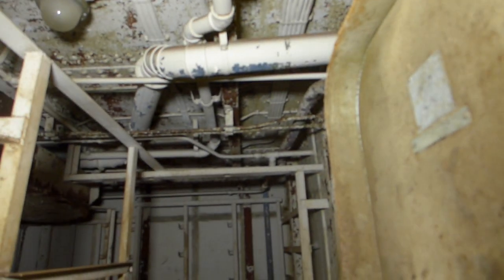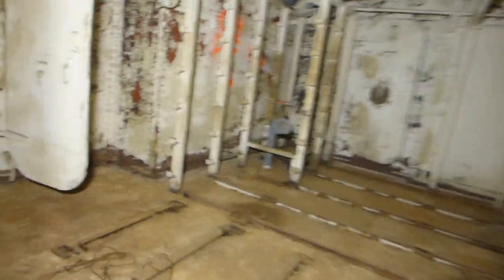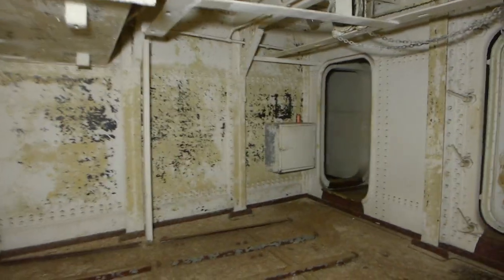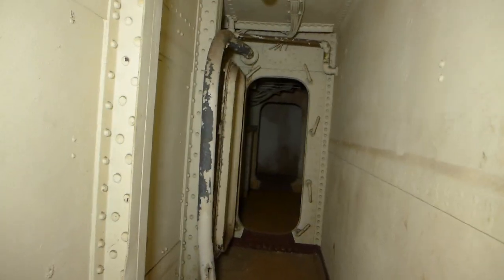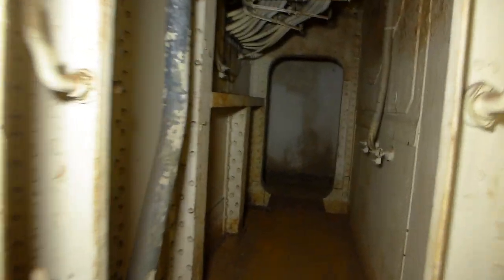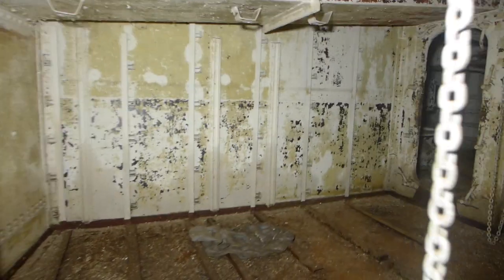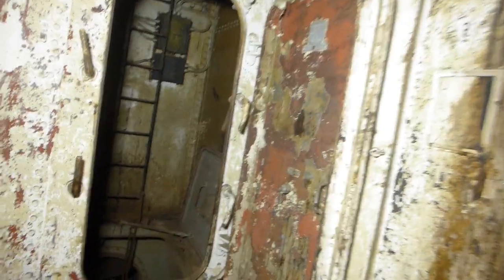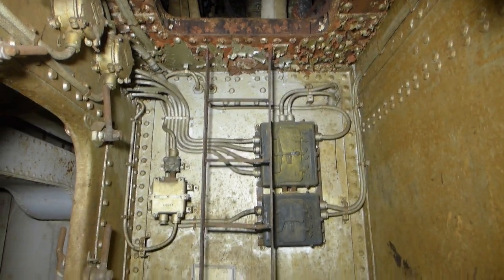Deep In The Heart of Battleship Texas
Everything below the third deck is highly compartmented to limit flooding and maintain ship stability if flooding does occur.  However, there are exceptions.  There were a large number of 5" magazines grouped into four areas along the 2nd platform when the ship was originally built.  Most of them were re-tasked over the years to be 20mm, 40mm and 3" magazines.  It was possible to move between the port and starboard magazines within any one group through passages and watertight doors.  The climb down trunks and through two heavy armored hatches to get to them is pretty difficult.  For that reason, they are rarely visited, except for occasional condition and safety inspections.  This video is a walk from the port to starboard magazines located immediately behind the boiler rooms.  My first visit required a lot of studying plans and wrong turns to get from one side to the other, so I was proud of myself when I made the walk error free on my second, and last, visit that is shown here.